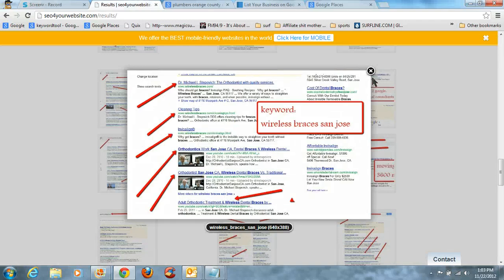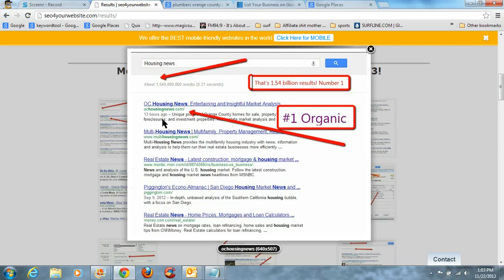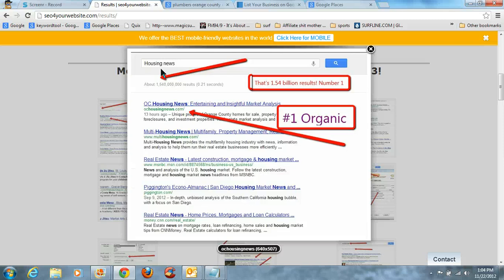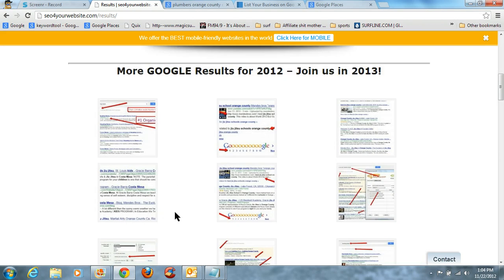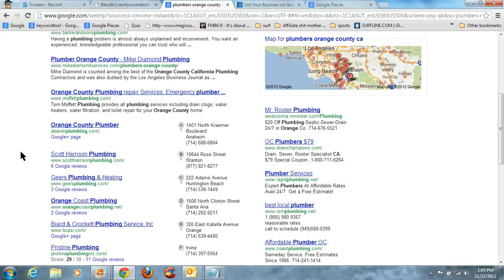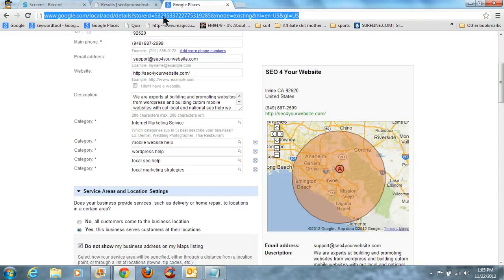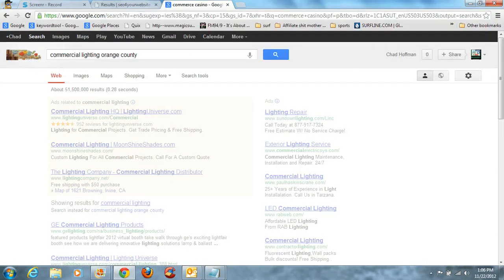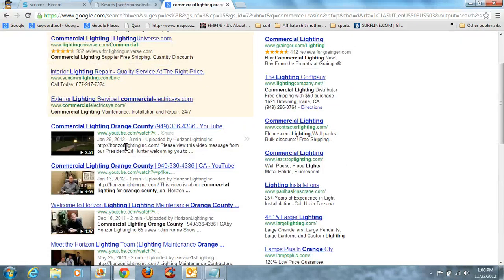Screencast by seo4yourwebsite from Screenr.com